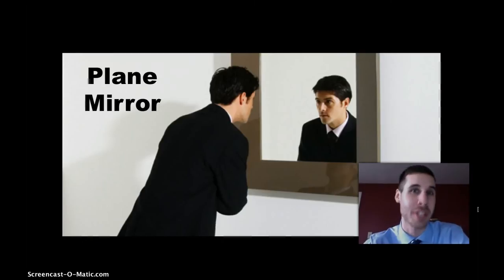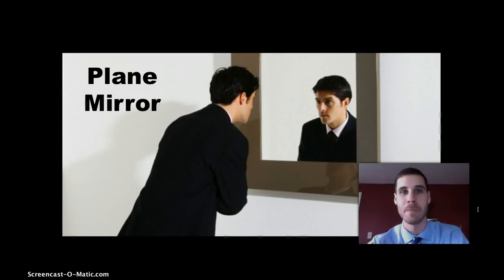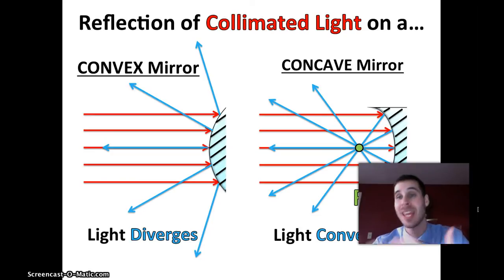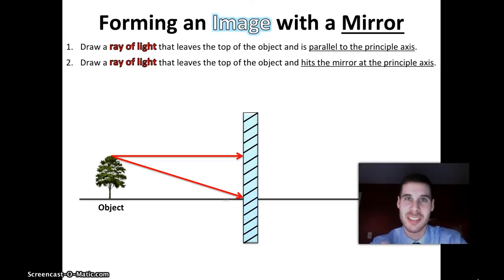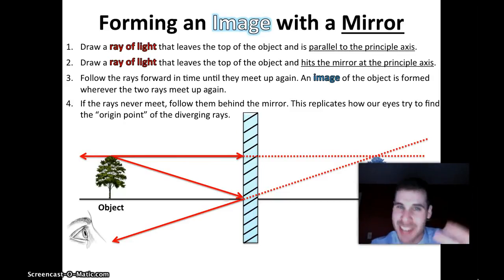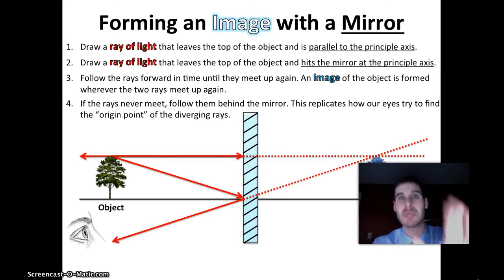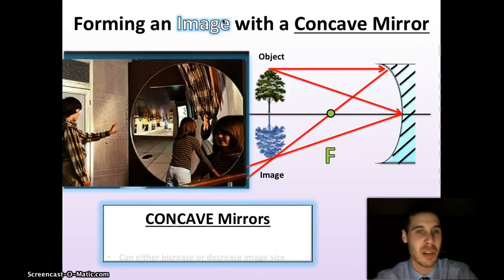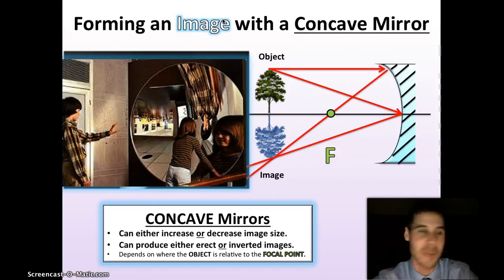Physics Lesson - Optics - Mirrors, Objects, & Images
An introduction to the three most common types of mirrors, as well as a basic description of how images (reflections) are formed in mirrors.